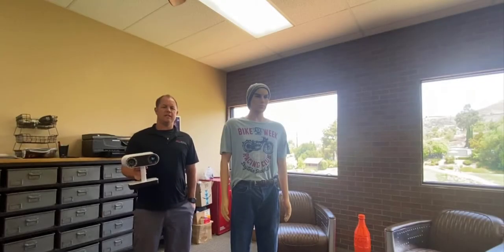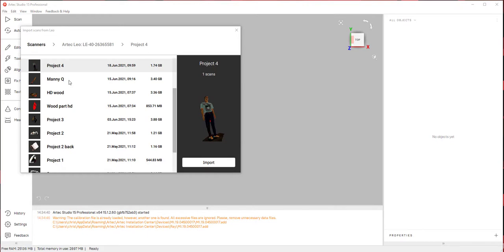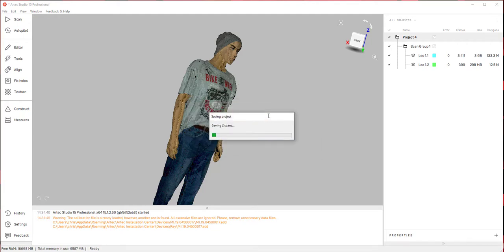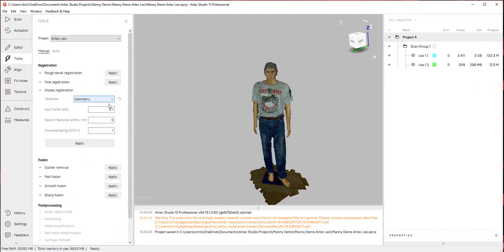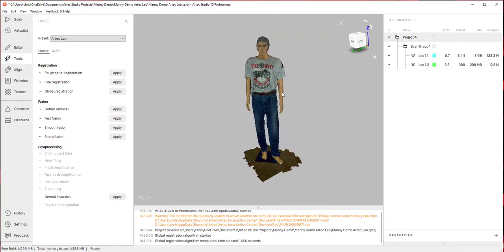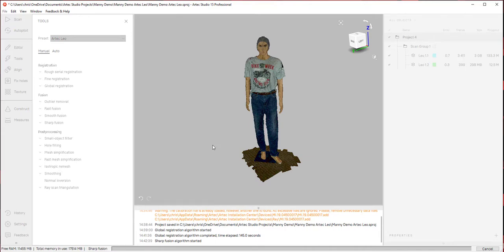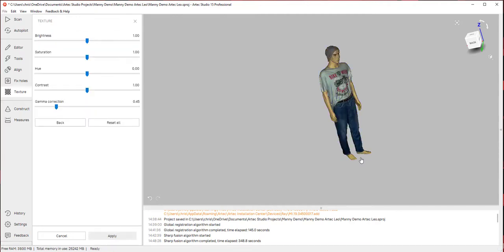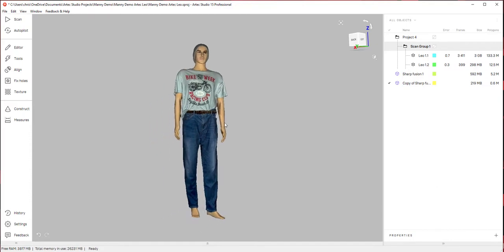Artec Leo 3D Scanning people / mannequin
This demonstration is showing the Artec Leo scanning a mannequin but the process can be made for scanning people or many other objects.

Rapid Scan 3D is an innovated company that specializes in 3D metrology technology, providing manufactures the best hardware and software for designing and improving products. Our line of 3D scanning hardware provides clients the highest quality 3D data collection while our software delivers best in class inspection and reverse engineering tools. Rapid Scan 3D clients vary from aerospace, automotive, consumer products, medical, heritage preservation and art and Education.

Our dedication and strong partnership with our clients help us to provide new and exciting technology year after year. The Rapid Scan 3D team offers a consultative approach when it comes to our customers’ needs and will suggest the right solution for their application. We work with clients all over the United States, Canada and overseas providing essential tools to improve our clients’ workflow, while developing a better quality product and getting it to the market faster.